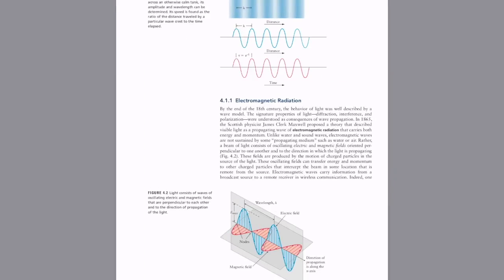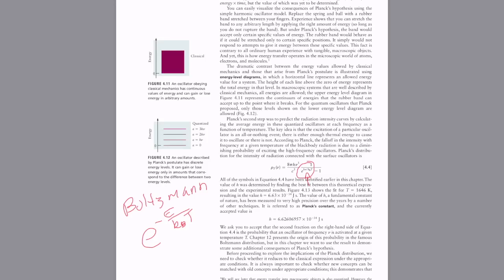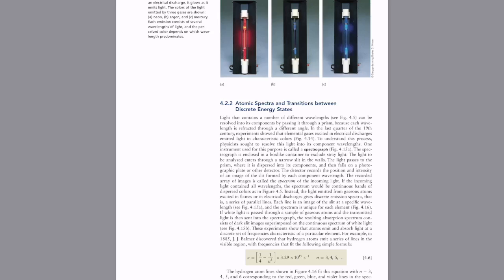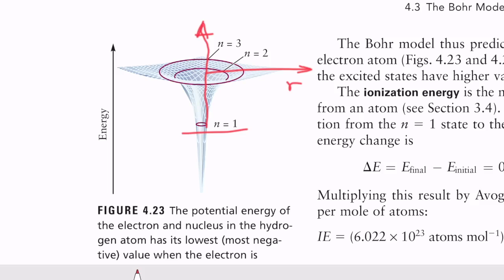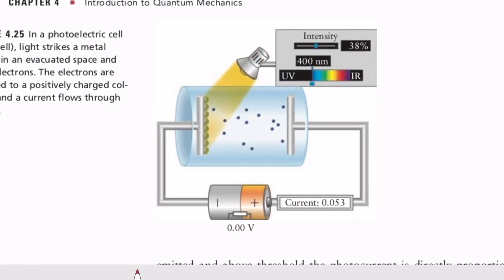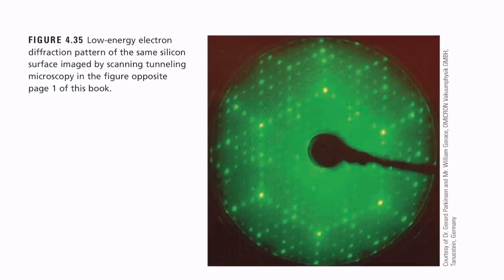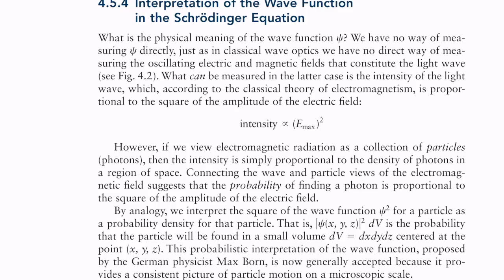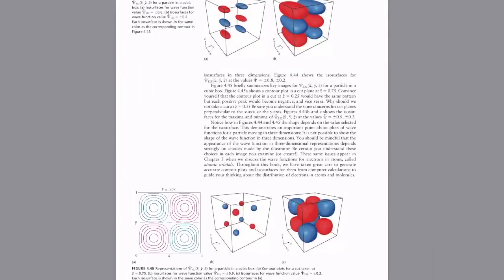181H Review of Chapter 4 lowcal